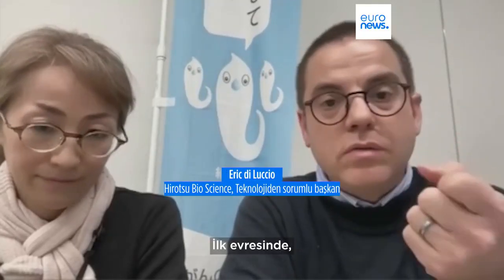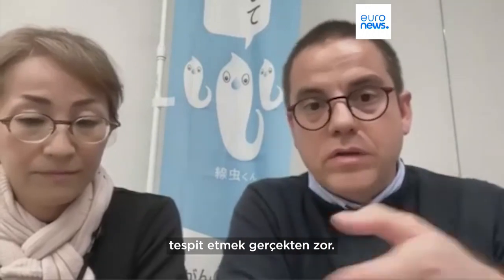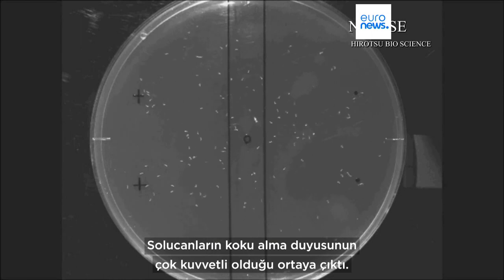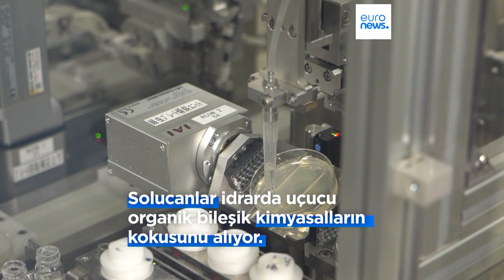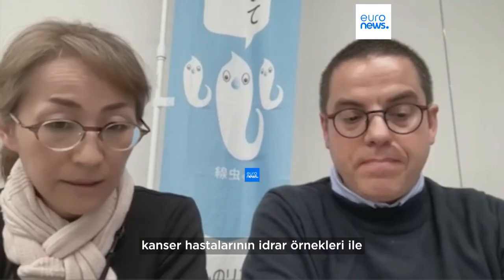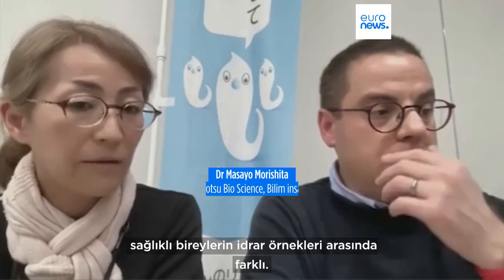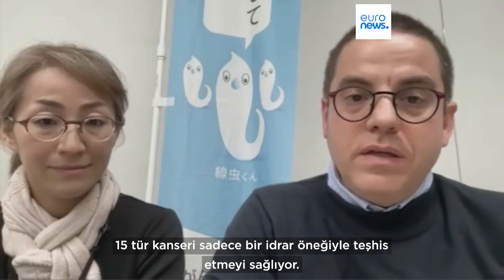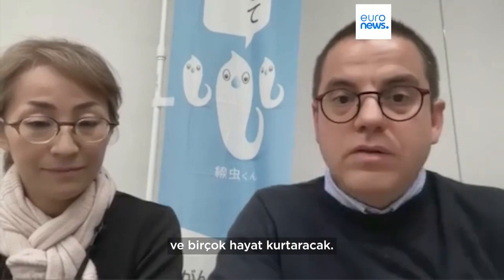İdrarda kanser koklayan solucanlar erken teşhisle hayat kurtarabilir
Testi gerçekleştirmek için, laboratuvar çalışanları idrar örneğini ve solucanları bir Petri kabına koyuyor. Nematodlar, "kanser varlığı" kokluyorsa idrara doğru ilerliyor, yoksa idrardan uzaklaşıyorlar.